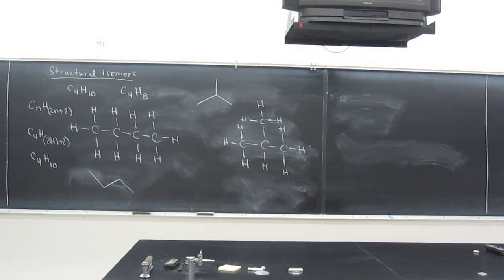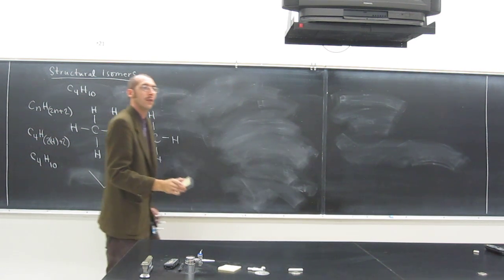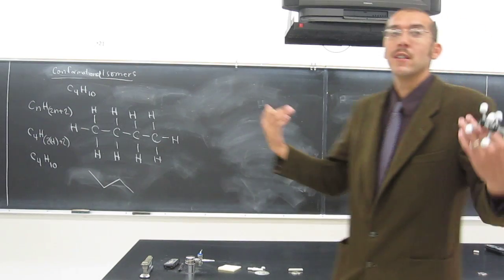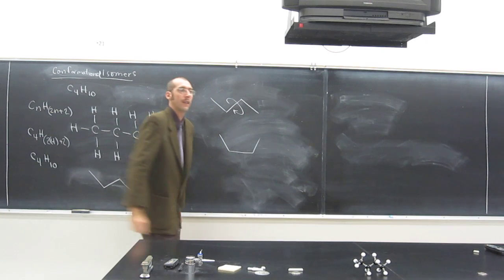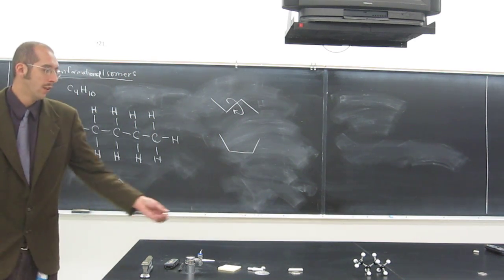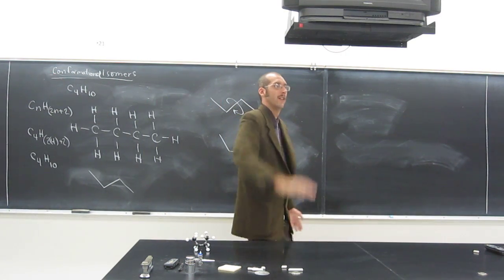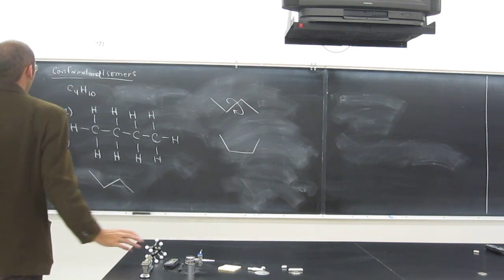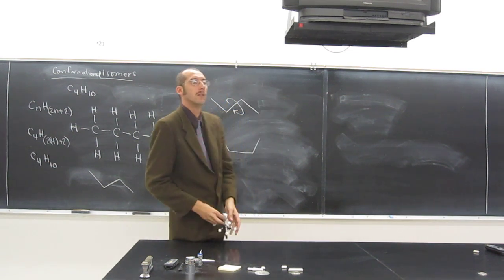Introduction to Organic - Conformational Isomers C4H10 006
Introduction to the discussion of the conformational isomers of butane C4H10.